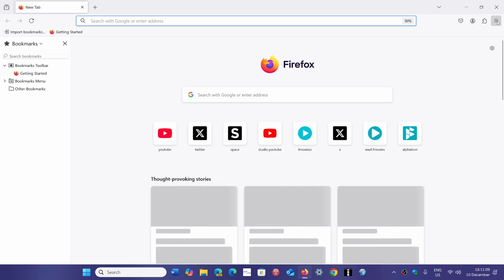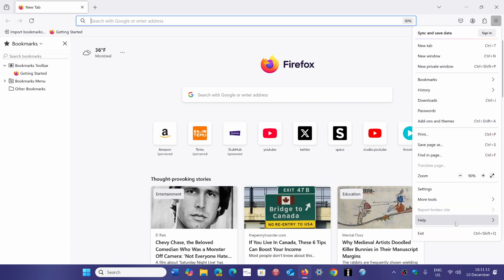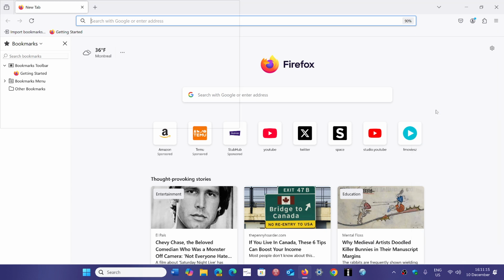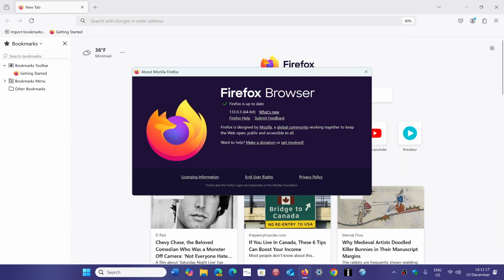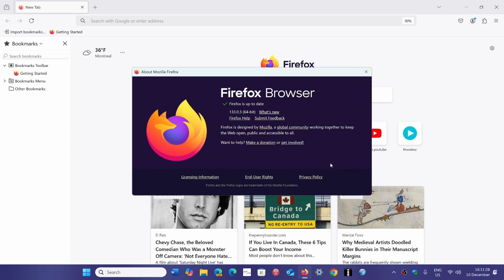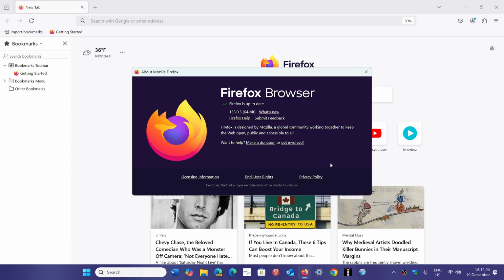Firefox 133 gets several bug fixing updates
Firefox now at version 133.0.3